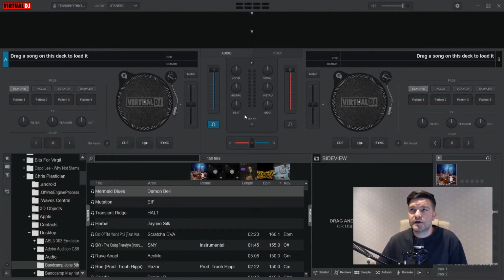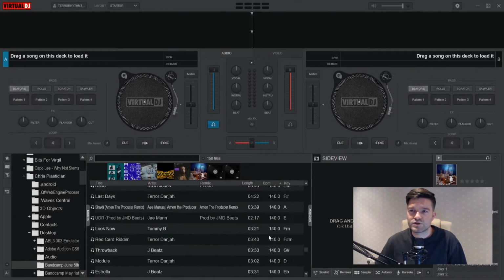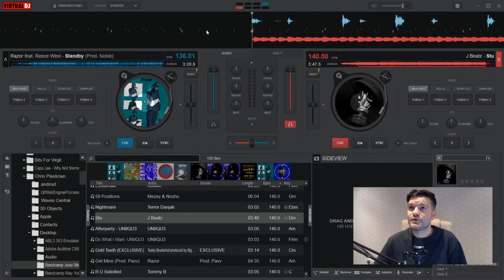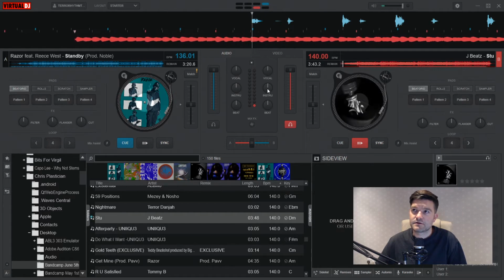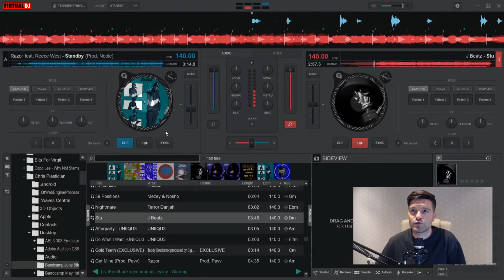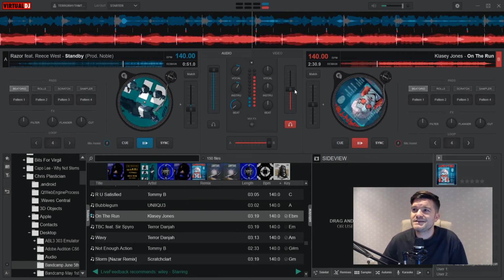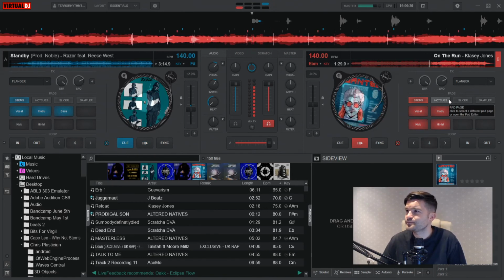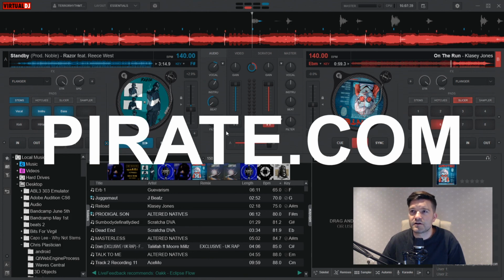DJing On A Laptop | Virtual DJ Tutorial | PIRATE.COM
Plastician demonstrates how to DJ on a laptop using Virtual DJ.